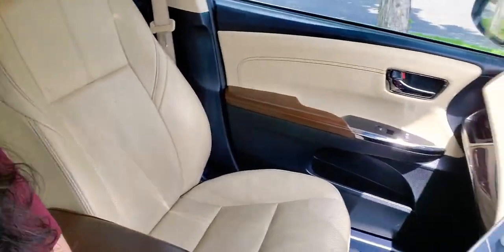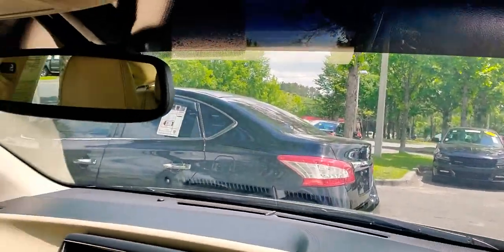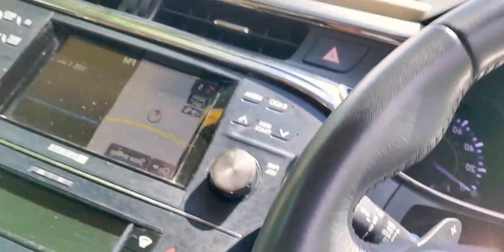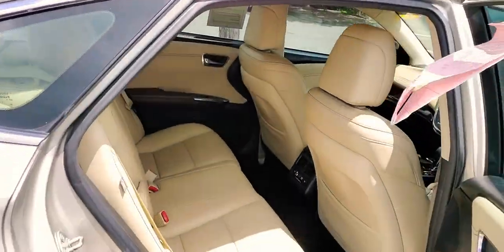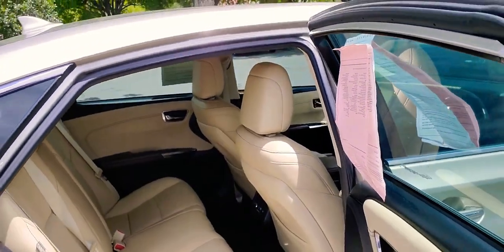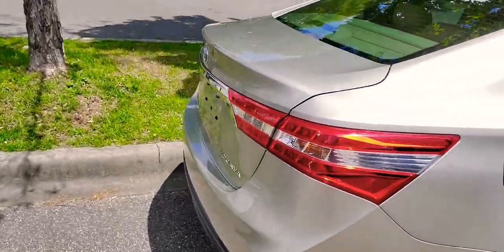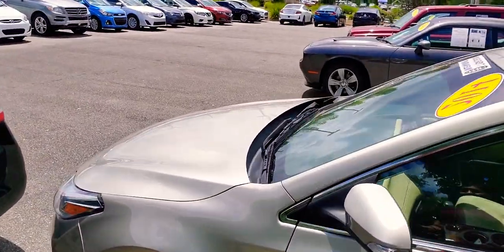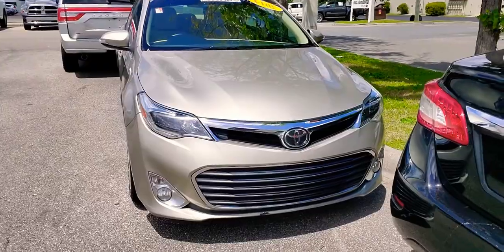2014 Toyota Avalon for Albert Y.